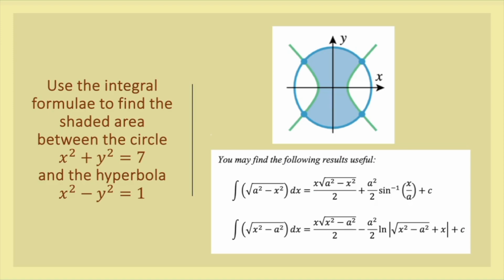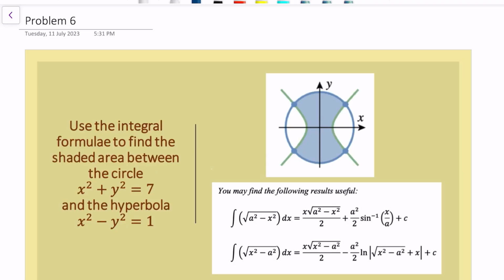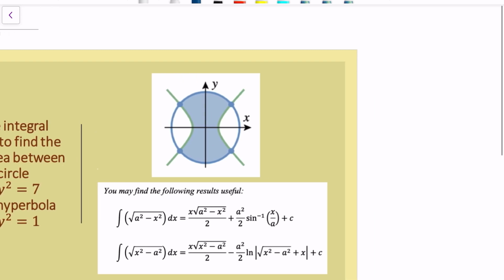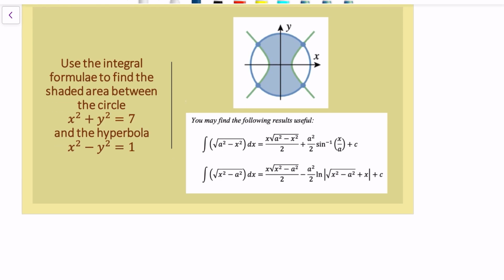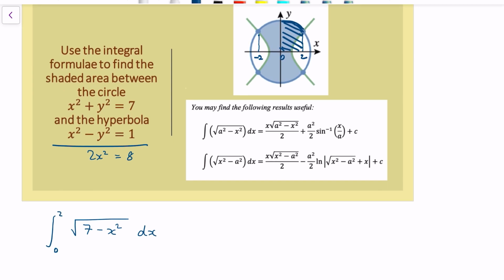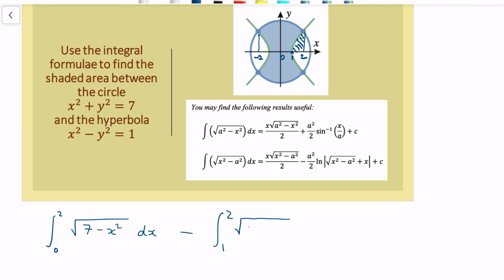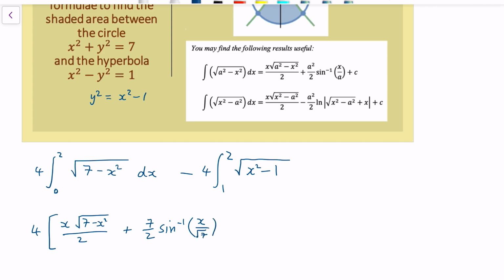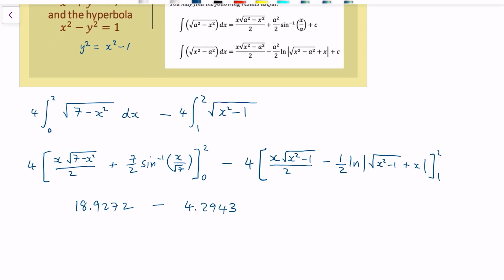Insightful Integration #6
A Schol integration problem involving area and some rather scary looking integrals.
Estimated difficulty: **